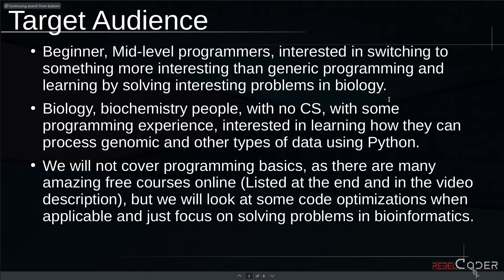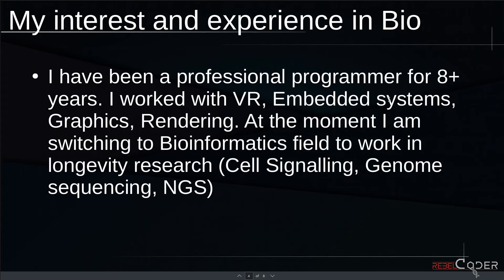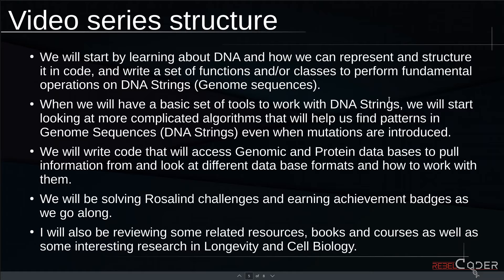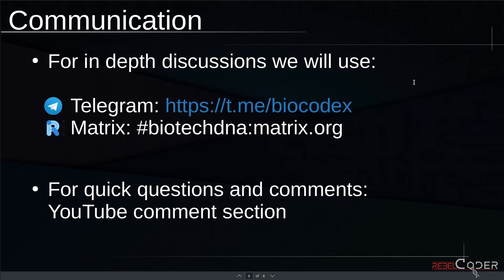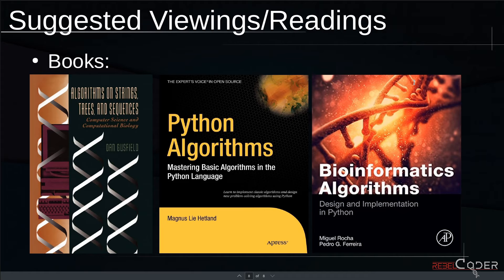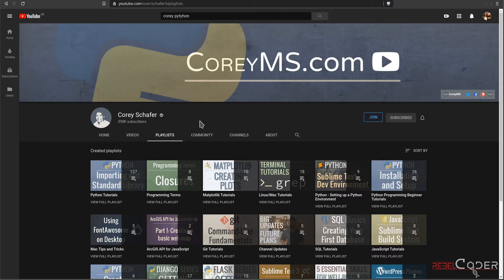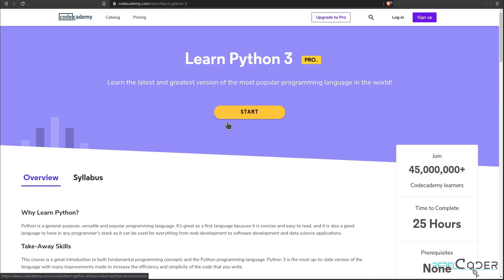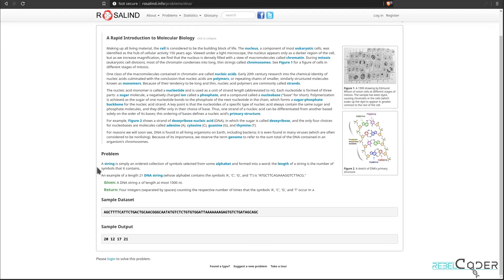Bioinformatics in Python: Intro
Introduction to upcoming series of video lessons in Bioinformatics using Python programming language. In this video, I provide a brief explanation of what to expect from this course, prerequisites and basic course structure.

Books:
1) Bioinformatics Algorithms: Design and Implementation in Python
2) Python Algorithms: Mastering Basic Algorithms in the Python Language
3) Algorithms on Strings, Trees, and Sequences: Computer Science and Computational Biology
4) Effective Python: 90 Specific Ways to Write Better Python

If you found this video useful, please consider supporting the rebelScience project, and open education online, by buying me a coffee